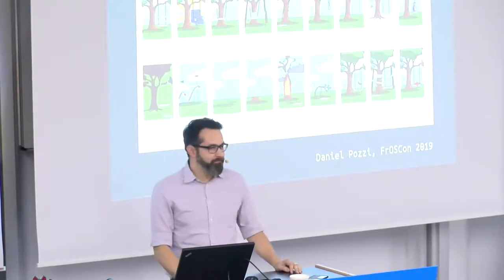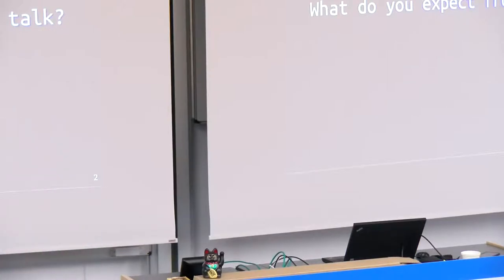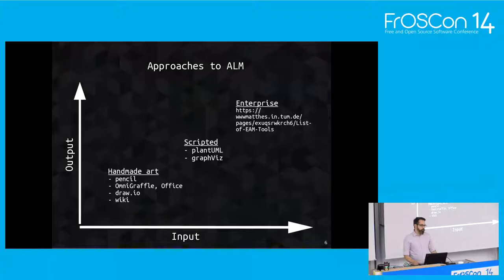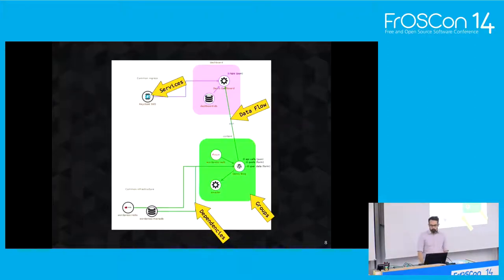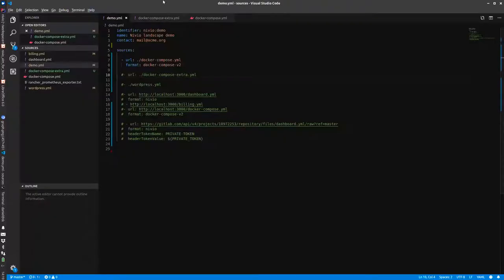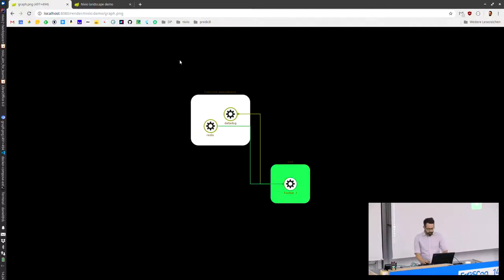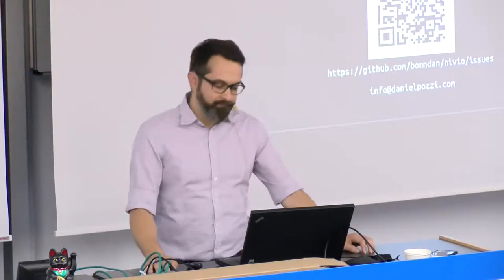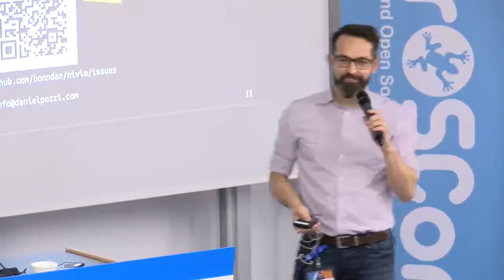2019 - Application Landscape Management for Teams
How can you get an overview of architectural concerns such as inter-service communication, lifecycle, security, health in a new or big project?
    Usually the answer is: "Ask the architect" or "look into the documentation". And the usual outcome is well known.
    The talk demonstratesa tool which can help answer many of these questions. It is designed to automatically gather information from existing sources, like code repos or deployed
    services and to be enriched by code committed by the team. The goal of the talk is to show the current progress and get feedback from the audience.

How can a new team member get to know the application landscape it is working in? Where to find insights on typical Enterprise Architecture Management concerns
 like lifecycle, security, health and so on?
Usually these questions arise sooner or later in most projects, even smaller ones. To answer them, however, is not always easy.

EAM tools will help, but are not
always available because of costs or high ramp-up effort like learning a sophisticated meta-model or TOGAF. In addition,  architects usually design the landscape, gather information
and have teams implement it, which results in a gap between design and current state.

At times there is no dedicated architect, nor up-to-date documentation. Or generic tools are used, such as graph designers producing nice visualizations
 which are outdated at the time they are published and require much maintenance. Same goes
for wikis if not maintained with high efforts. As a result the team has to work with a partially incomplete picture of its environment at least for a
longer period.

Nivio (working title) is a free and open source tool to address this issue. It is Application Landscape Management for teams, i.e. a bottom-up approach targeted
 primarily at the working class (developers, ops, designers, ...) not working full-time on EAM.

    It can be run one-off as docker image on a local computer, generate reports and then be discarded.

        The idea is to use the information that is already available and enhance it with information which is known
        to some developers or admins, but usually not required in code repos or operational environments.

    The model behind Nivio is biased and rather simple, partially based on and inspired by pivio. The main concept is to put
         services into groups and describe their state and dependencies, data flow and so on.

        Configuration is mostly YAML, which is easily readable by humans and known to most targeted users. There is one configuration per landscape, containing things
        like the name and the responsible persons, and most importantly, a list of data sources. This list can contain git repos, docker-compose files, rancher or kubernetes (some of them
        in alpha state at the time of writing) and a proprietary format.

        The report produced by Nivio is an automatically formatted landscape diagram and a few html pages containing all info that could be found. In addition to
        that there is an web API.

        Future plans are to provide a Java plugin API for customisation of input and output plus some more automated reports.

Daniel Pozzi